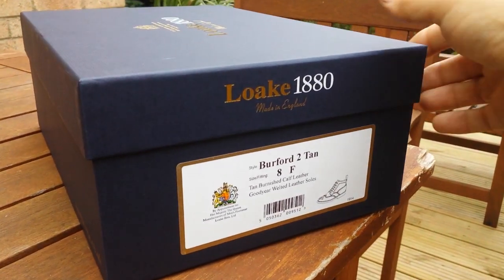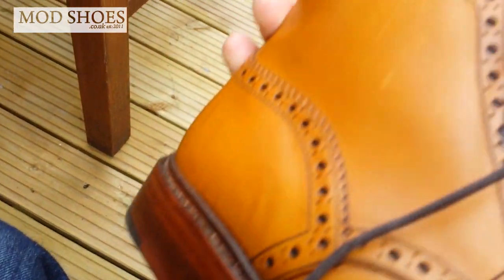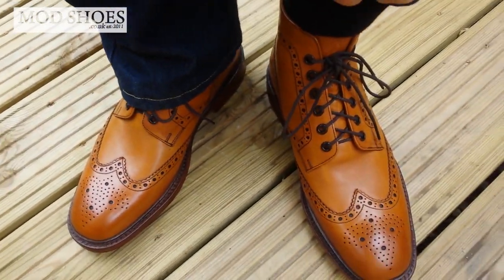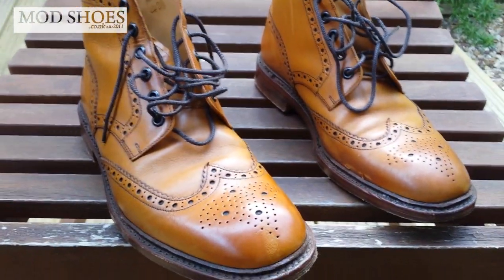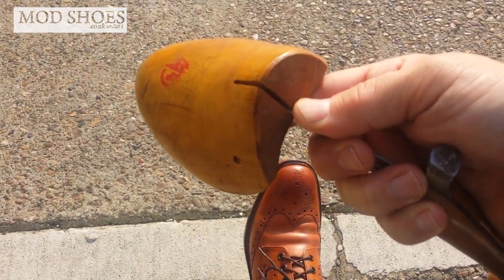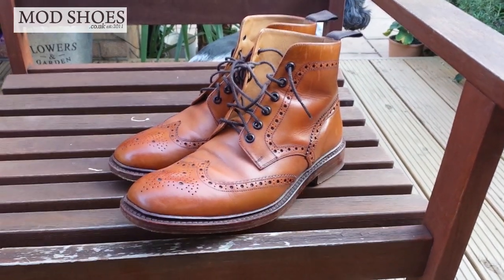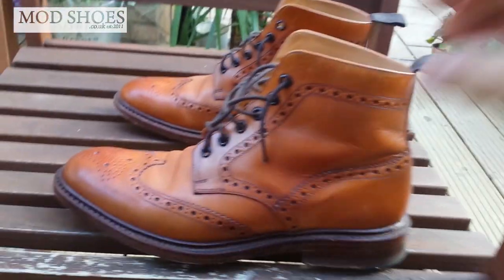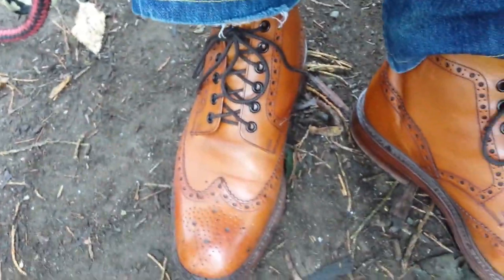Loake Burford Brogues Video Review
These great boots, are really comfortable once worn in, but we wanted to know just how long it took to get them worn in. So for 30 days they will be worn. This is the first part.